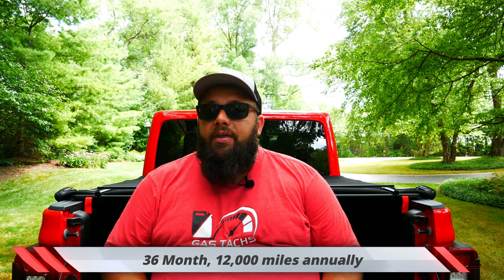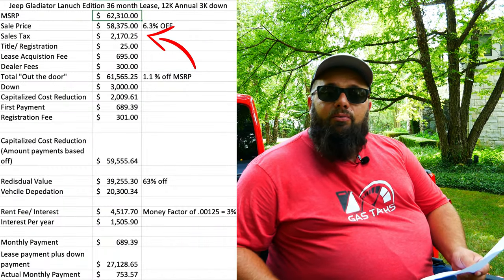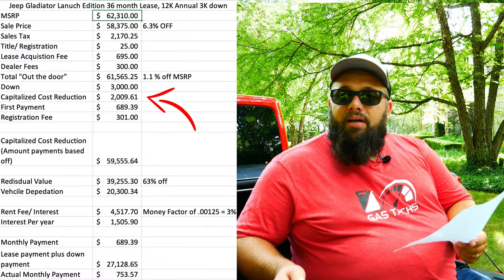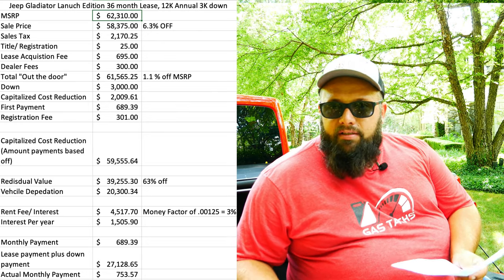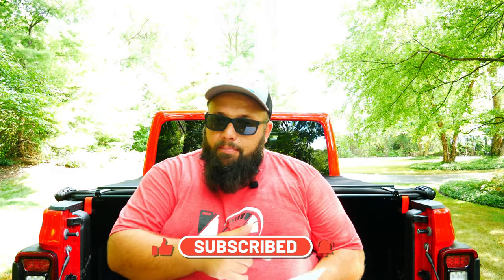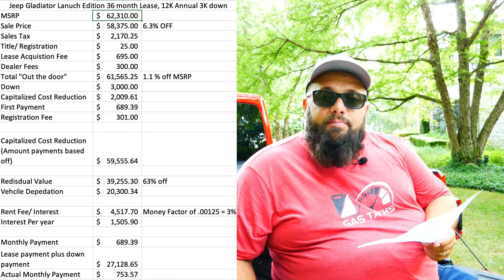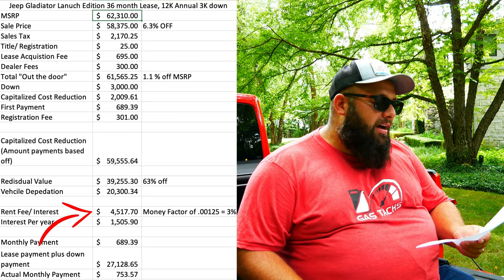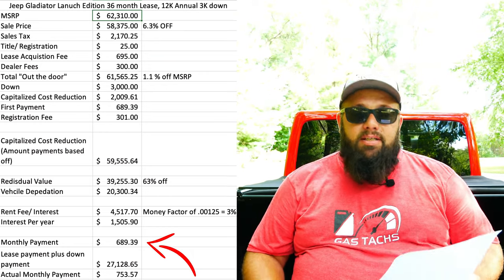Watch this Before Leasing your Next Car. Jeep Gladiator Edition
Leasing a Jeep Gladiator - Reviewing Real Numbers

I made this video as I see a lot of people giving out incorrect numbers of Jeep Forum. Im not saying I got the best deal but the public will tell me if I got a good deal or not.

I hope this video helps someone understand what the real and actual costs are to leasing a Jeep Gladiator

This is not a How to lease a Jeep Gladiator more of my experience looking for Jeep Gladiator Lease Deals and what I found out when leasing a Gladiator